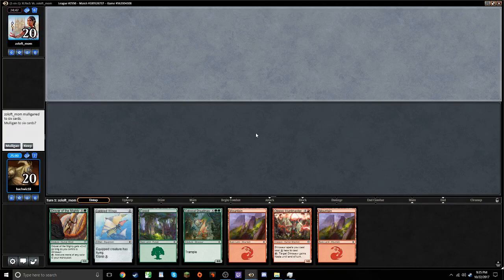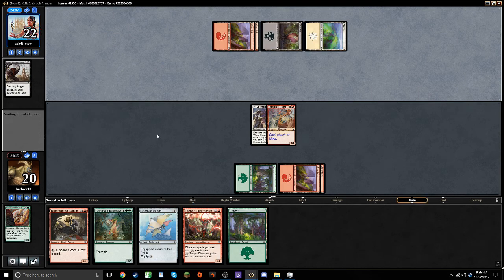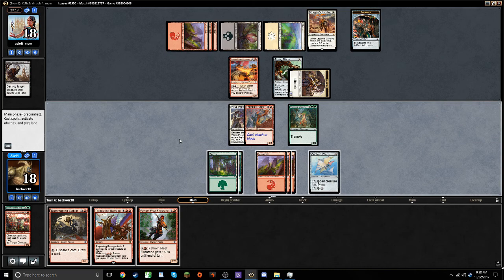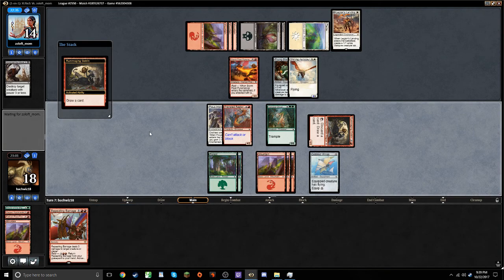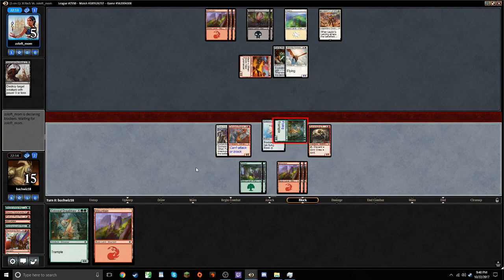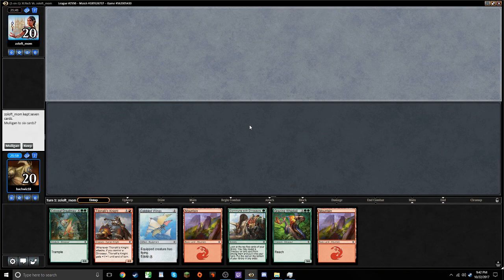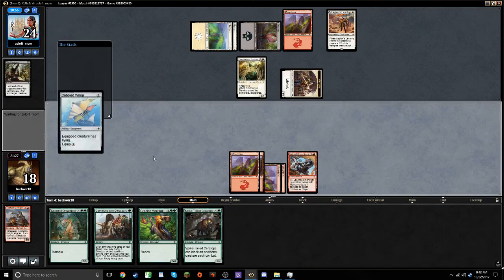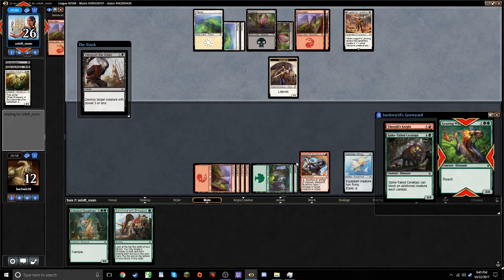Ixalan Draft #3 (Match 2)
**WARNING:** RIP headphone users at the beginning of Match 3...you have been warned!